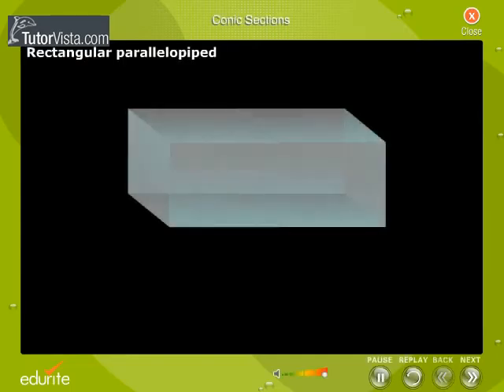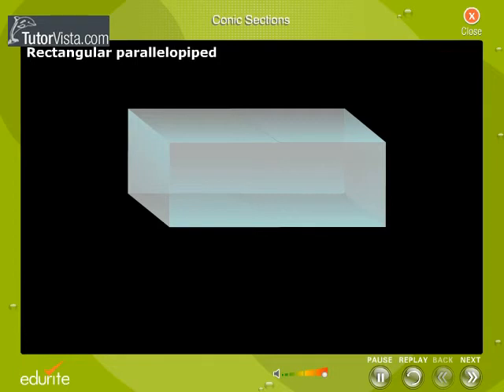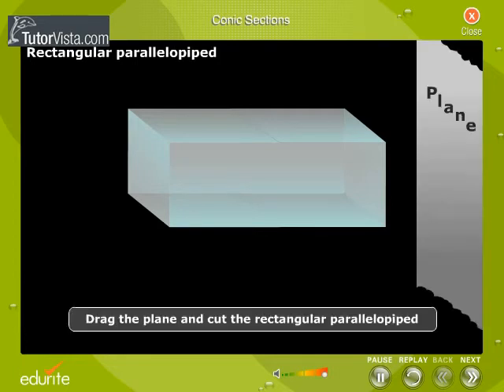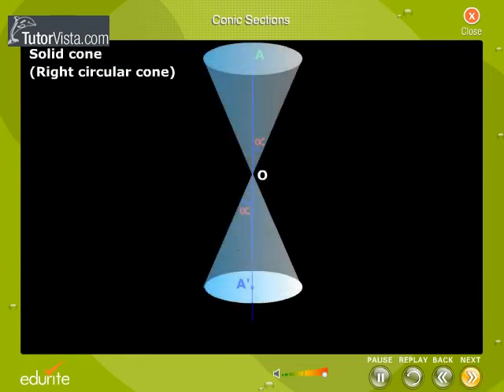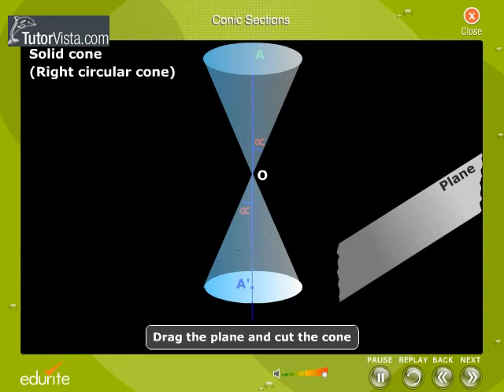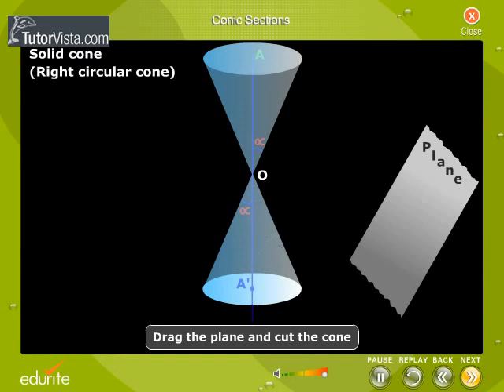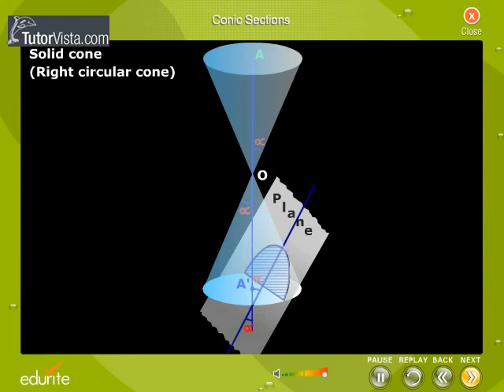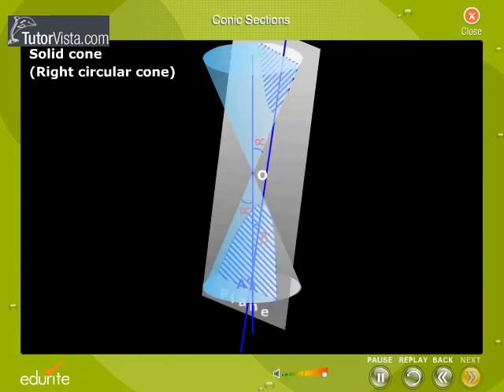Conic Sections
Conic section  is a curve obtained by intersecting a cone (more precisely, a right circular conical surface) with a plane. In analytic geometry, a conic may be defined as a plane algebraic curve of degree 2. The conic sections were named and studied as long ago as 200 BC, when Apollonius of Perga undertook a systematic study of their properties. The three types of conics are the ellipse, parabola, and hyperbola. The circle can be considered as a fourth type (as it was by Apollonius) or as a kind of ellipse. The circle and the ellipse arise when the intersection of cone and plane is a closed curve. The circle is obtained when the cutting plane is parallel to the plane of the generating circle of the cone  for a right cone as in the picture at the top of the page this means that the cutting plane is perpendicular to the symmetry axis of the cone. If the cutting plane is parallel to exactly one generating line of the cone, then the conic is unbounded and is called a parabola. In the remaining case, the figure is a hyperbola. In this case, the plane will intersect both halves (nappes) of the cone, producing two separate unbounded curves, though often one is ignored.